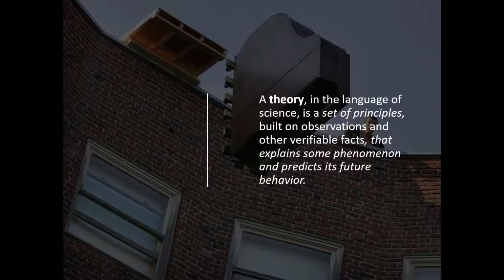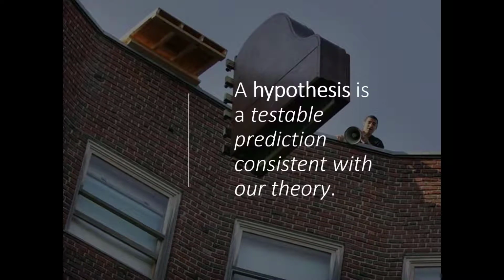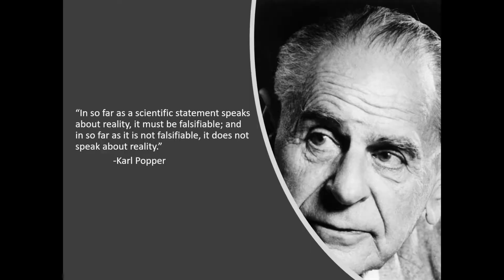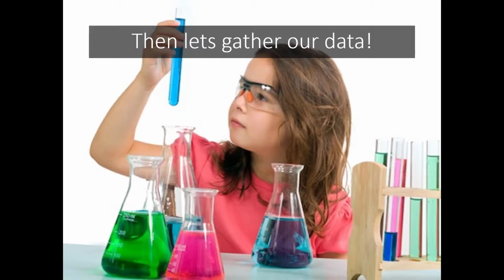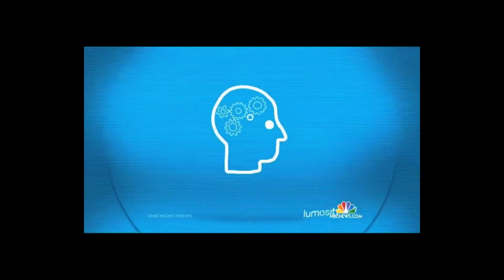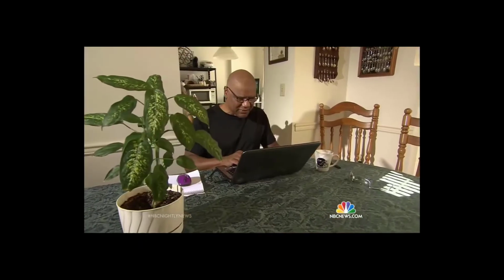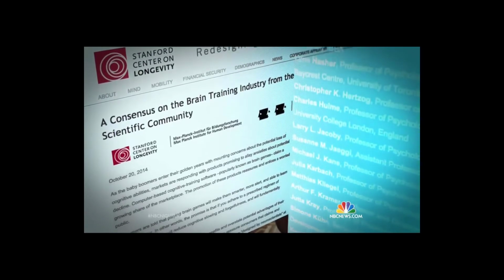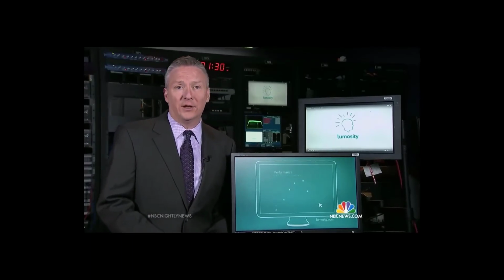Science and Method